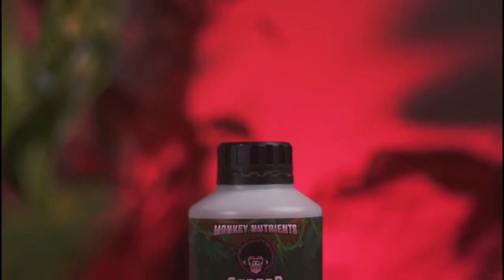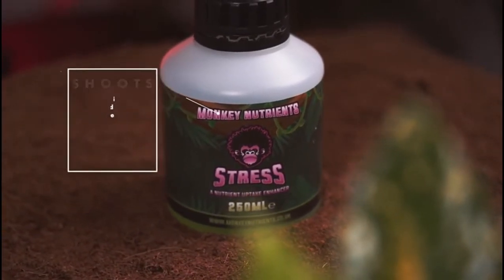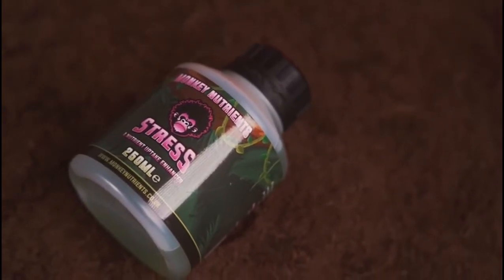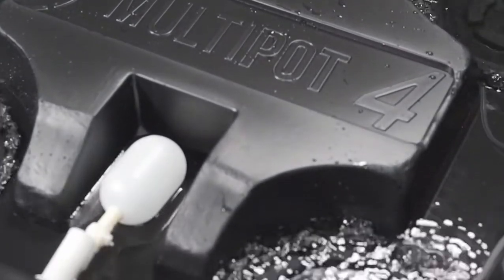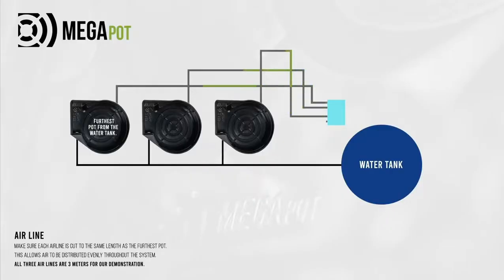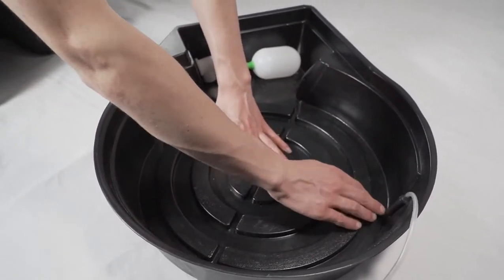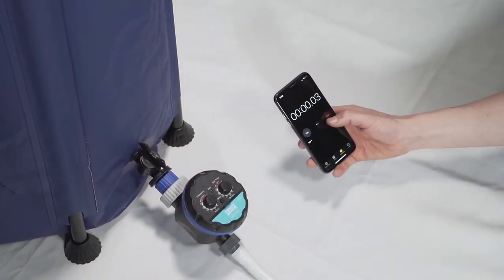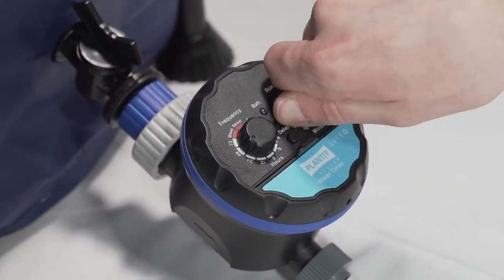Monkey Nutrients Stress High Grade Hydroponics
Monkey Stress is a stable and bio-available form of silicon, called mono-silicic acid (also called Ortho-silicic acid). Although not an essential nutrient for plant life, it has been found to be an extremely beneficial growth hack. The formula is highly concentrated with it’s effects quickly visible. Plants given Stress will show a robust vigour, which will help support it physically and protect it from abiotic and biotic stresses.

Stress is also a vital component in the second key stage of plant development, Shoots. With stress you will observe dense lateral canopy growth. This provides for increased flowering sites in bloom.

Available Online with Next Day Delivery and In Store at High Grade Hydroponics.